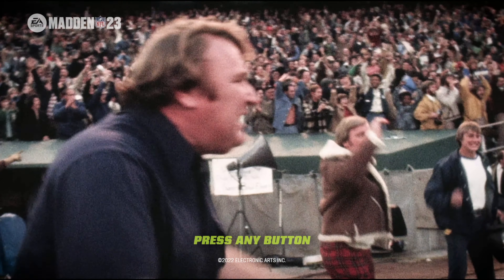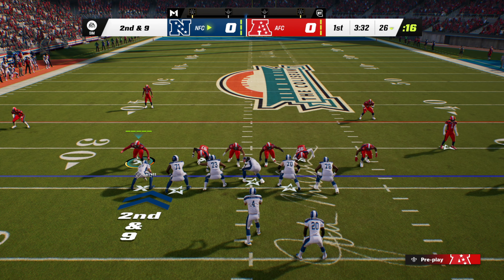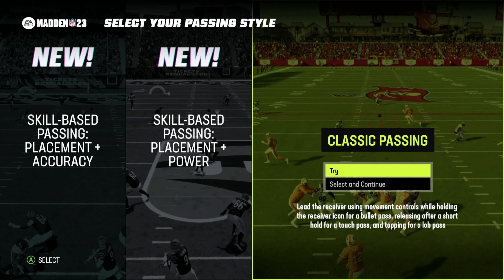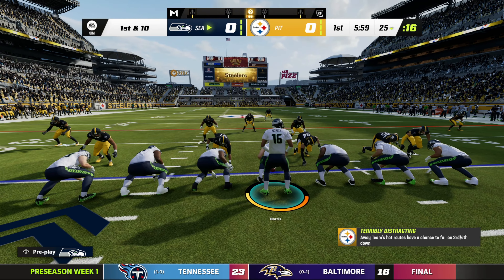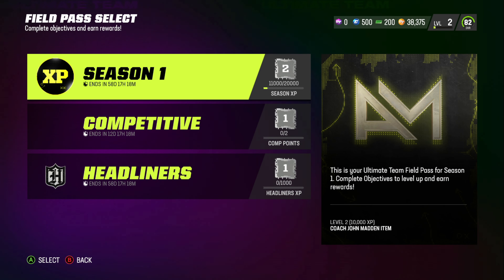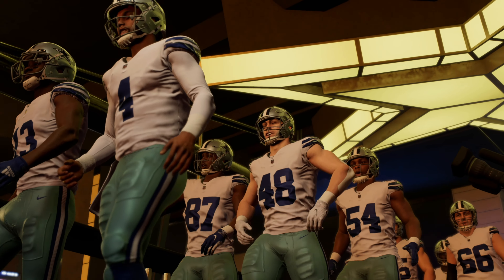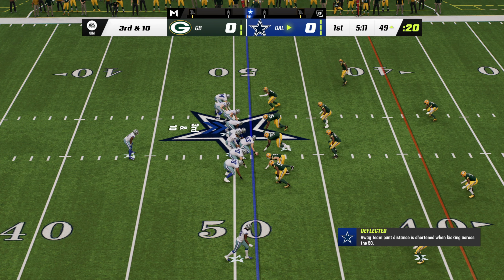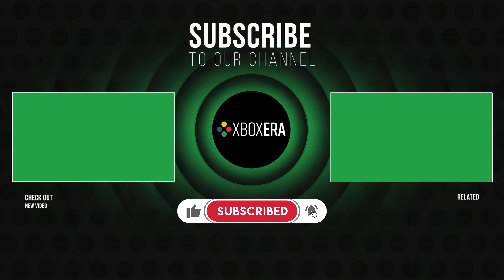Review | EA Sports Madden NFL 23 [4K]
Our final review of Madden 23 is here, it's a solid improvement over recent entires.

Written, Video Edited & Narrated By: Jess Norris

ABOUT US!